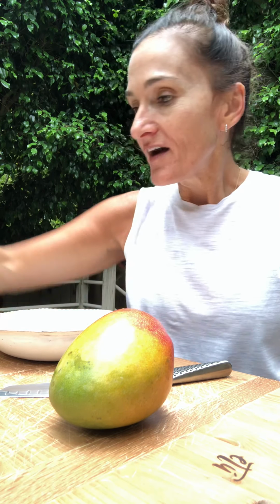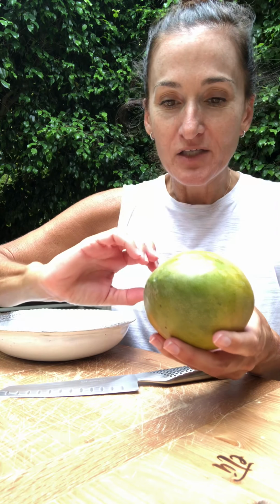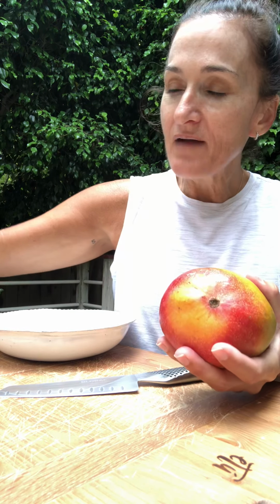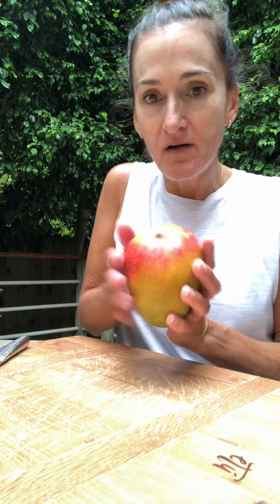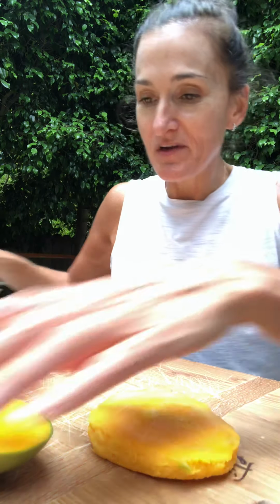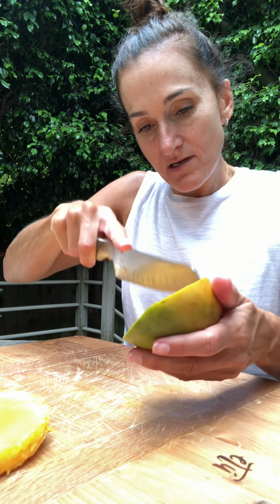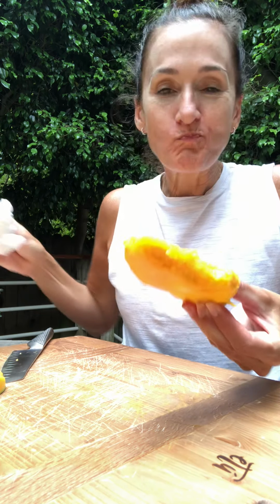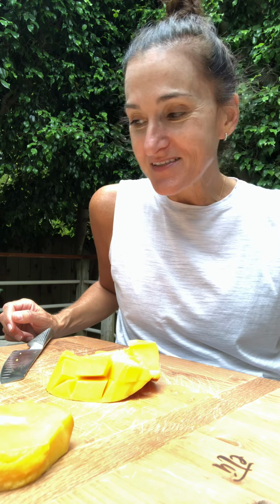How to Cut a Mango